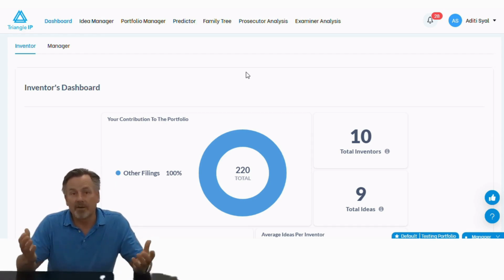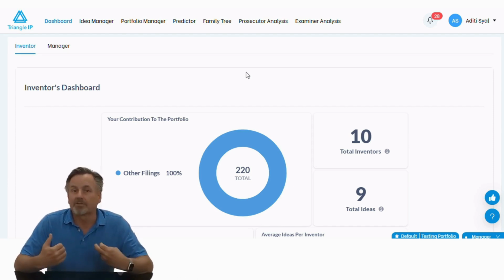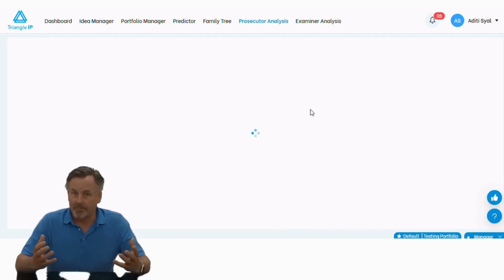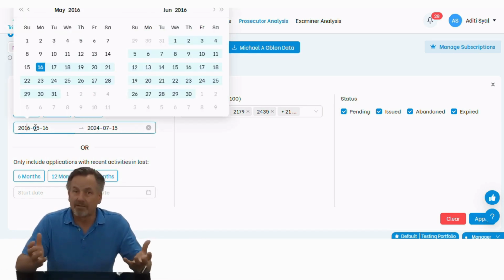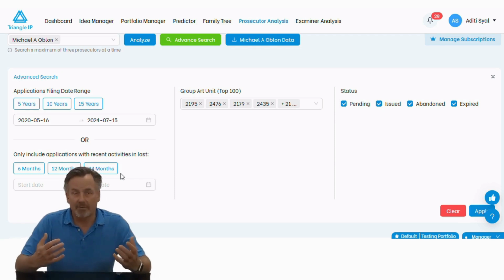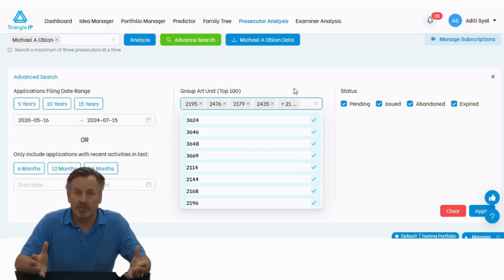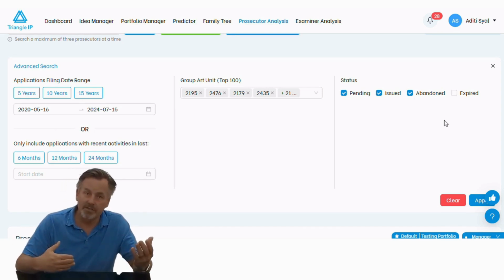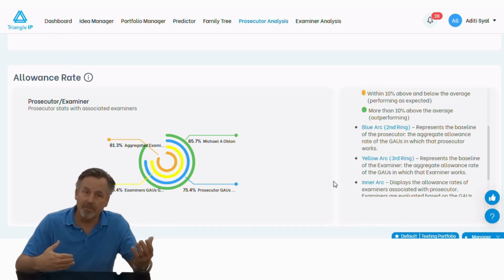How to Do Advanced Search of Prosecutors in the TIP Tool™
Is a patent attorney’s reputation based on today’s wins or yesterday’s luck? ⚖️ General allowance rates can be misleading if they are padded with old data or easier technology areas.

In this walkthrough, we go one level deeper into the Prosecutor Analysis tool to explore the Advance Search feature. You’ll learn how to strip away the noise and stress-test a specific prosecutor’s record based on recent activity and your exact technology niche. Whether you are vetting a new hire or reviewing current counsel, this data ensures you are making decisions with surgical precision.

In this video, you’ll learn how to:

-Filter by Recent Activity (6, 12, or 24 months) to ensure an attorney is still "in the trenches."
- Use Group Art Unit (GAU) filters to see specialized performance in your specific tech field.
- Analyze Application Status (Pending, Issued, Abandoned) to understand the finality and "grit" of a prosecutor's work.
- Recalculate an entire dashboard to focus on the last 2-3 years of USPTO practice.

Time codes:
0:00 – Intro: Going one level deeper into Prosecutor Analysis
0:36 – Why lifetime stats can be misleading for today’s filings
1:10 – Navigating to the green Advance Search button
2:04 – Setting Filing Date Ranges vs. Recent Activity filters
3:03 – Narrowing results by Group Art Unit (GAU) for tech precision
3:36 – Filtering by Application Status (Pending, Issued, Abandoned)
4:12 – Applying filters to see a customized performance report
4:45 – Conclusion: Evaluating attorneys on current data, not historical averages

🧠 Prefer reading instead? View our full step-by-step guides on tool updates and security configurations